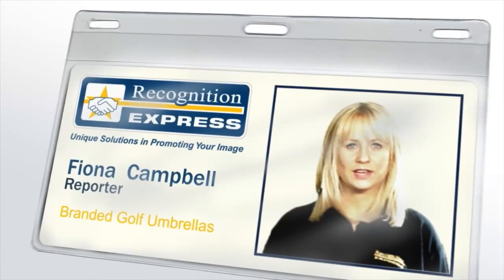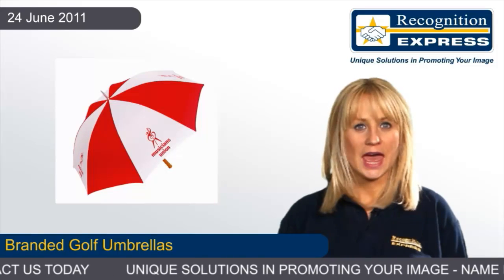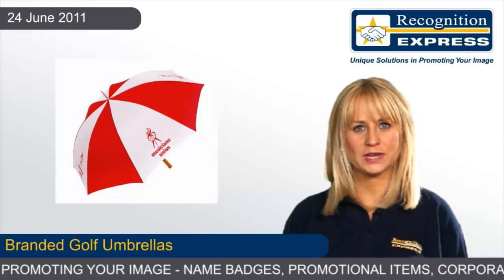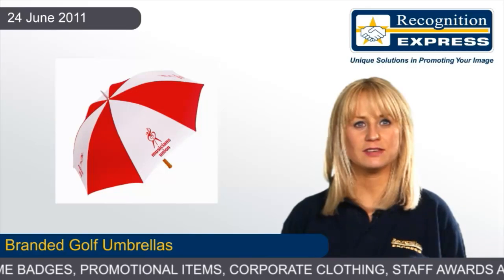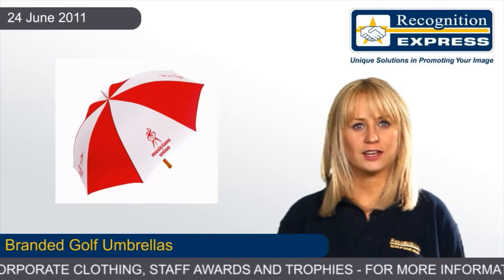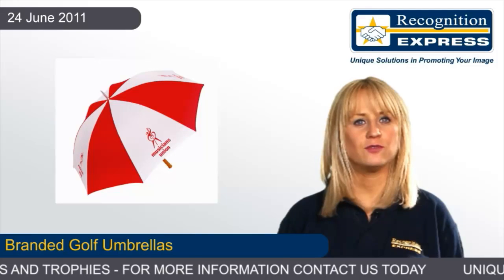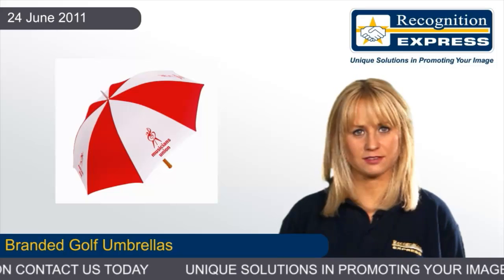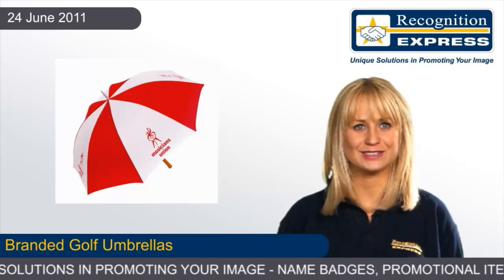Branded Golf Umbrellas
With branded golf umbrellas your company will have something genuinely useful for one of the most popular corporate pursuits.